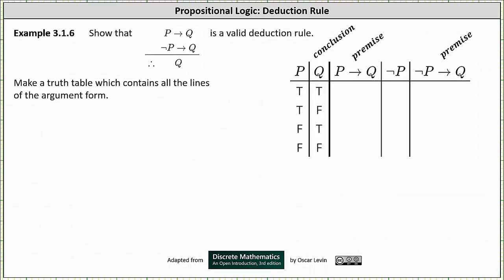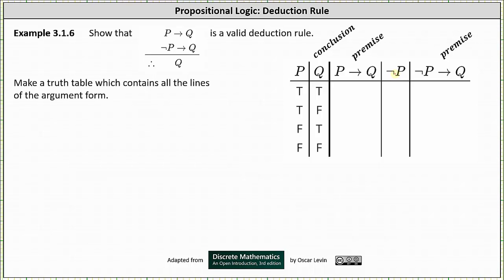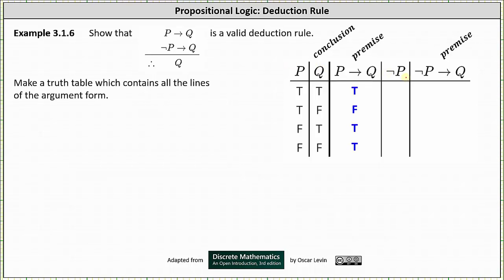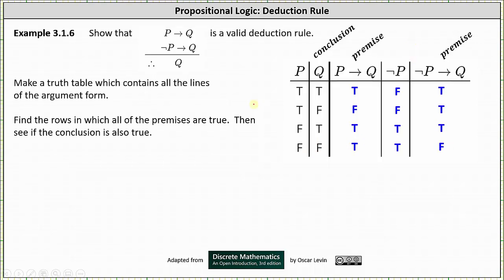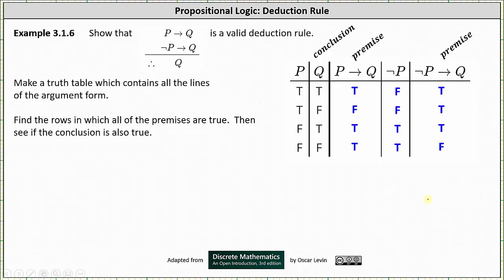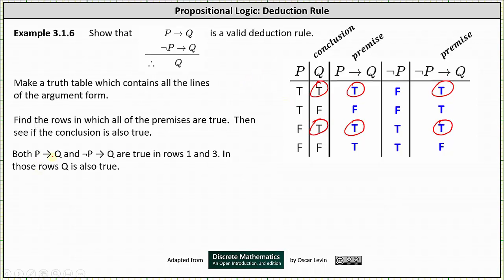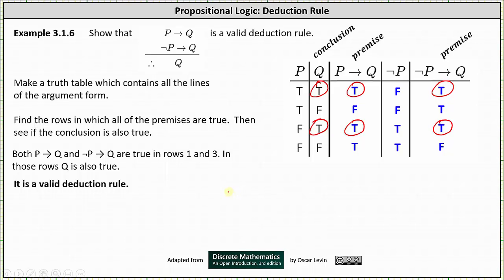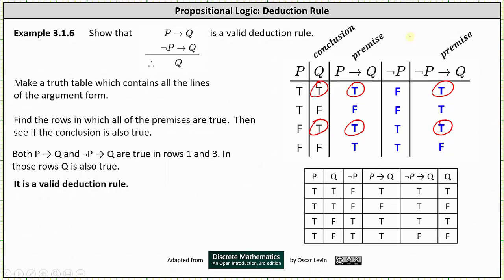Verify the Deduction Rule: If P then Q. If (Not P) Then Q. Therefore Q.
This video explains how to verify a deduction rule using a truth table.